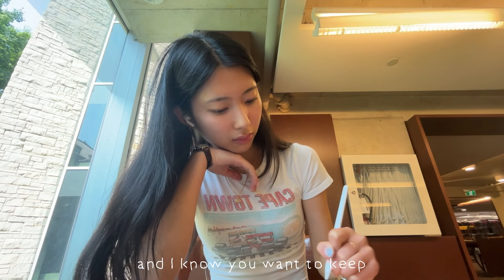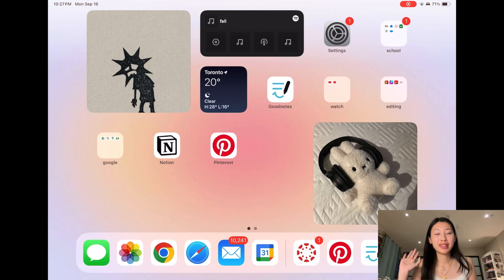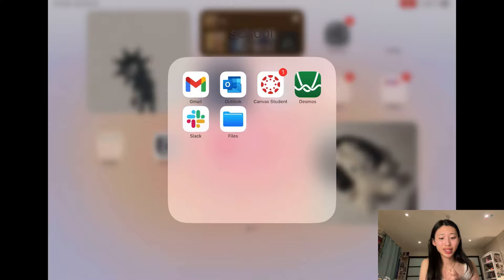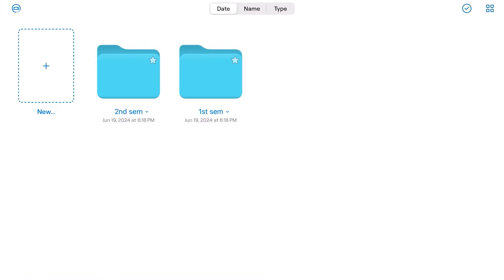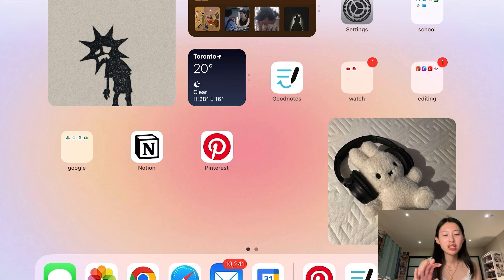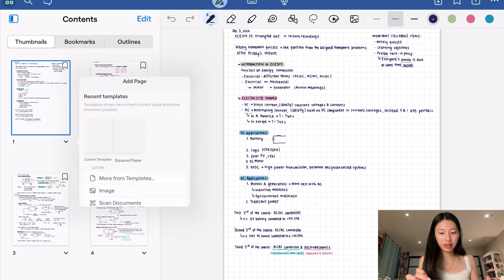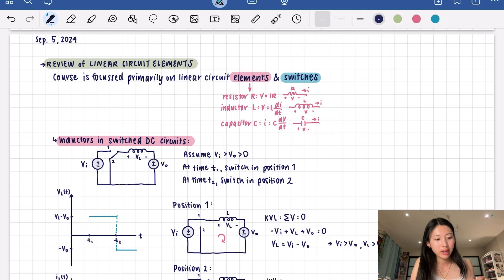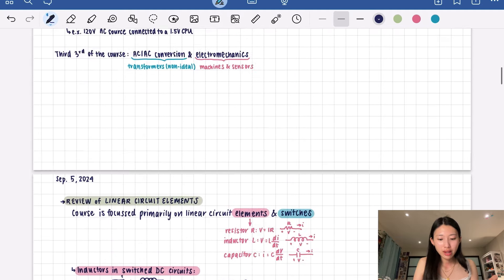my PRODUCTIVE + AESTHETIC IPAD & GOODNOTES SETUP 🎀 apps for students, cute widgets, functional space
Here’s my complete IPad tour including student app MUST HAVES, super cute widgets, and just an optimal, clean workspace for a productive and organized student. I also show you guys my favourite Goodnotes features, how I customize my Goodnotes with aesthetic and cute notebook covers, pen sizes, and colours and just make the overall notetaking experience super fun! Hope you guys enjoy :)
💌 Sending love,
Serena ♥︎

⏲ timestamps
0:00 intro
1:58 iPad setup and tour
5:27 Goodnotes setup and tour

₊‧°𐐪♡𐑂°‧₊